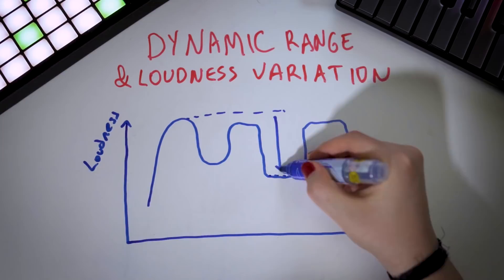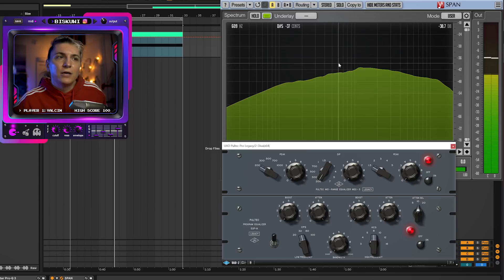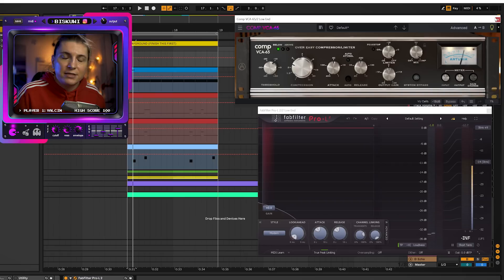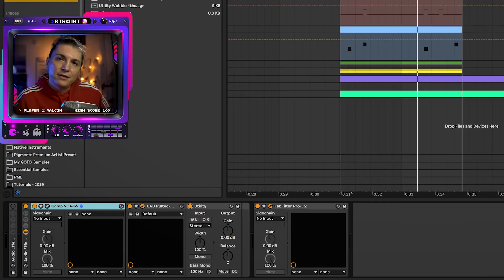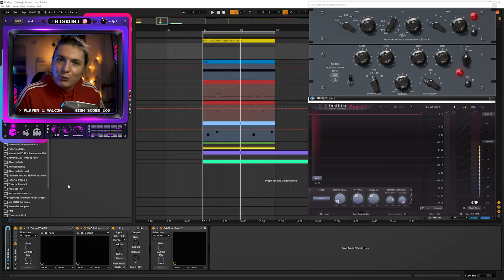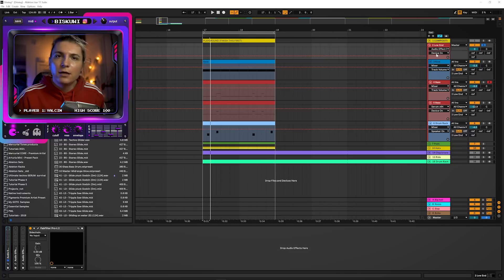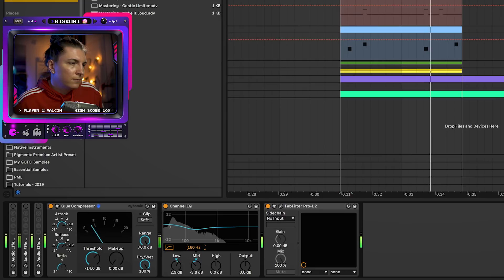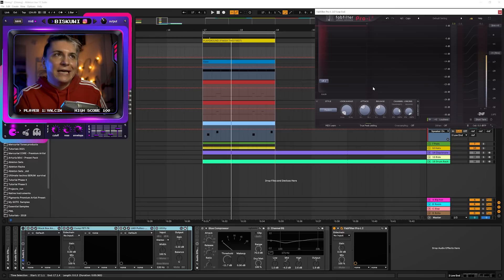Secret trick for instant kick and bass glue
If you are suspecting that there should be some secret bass sauce that is passed between pro engineers, this video may shed some light when it comes to bass and kick mixing.

00:00 Intro
00:41 Dynamic range & loudness variation
01:38 Low-end separation
05:35 Classic secret VCA + Pultec sauce
08:15 My personal secret sauce
10:20 In-the-box alternative secret sauce
12:50 Master headroom gain